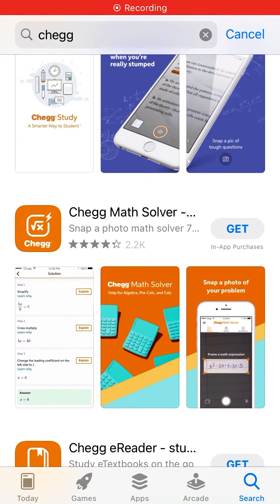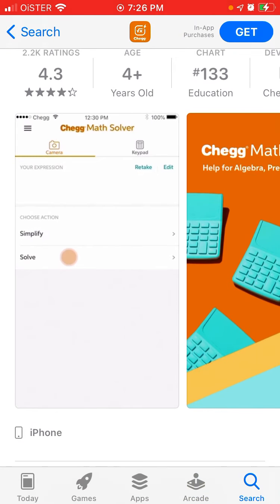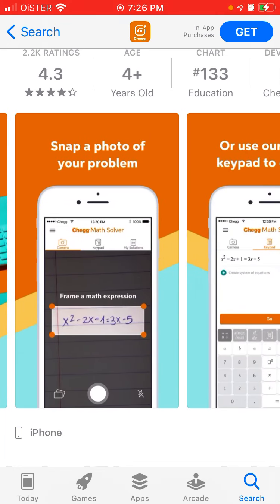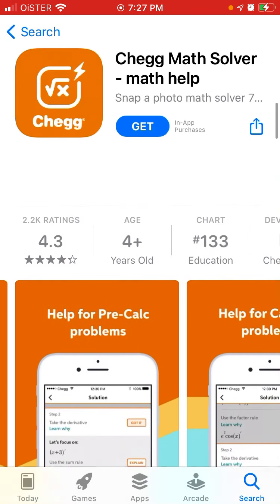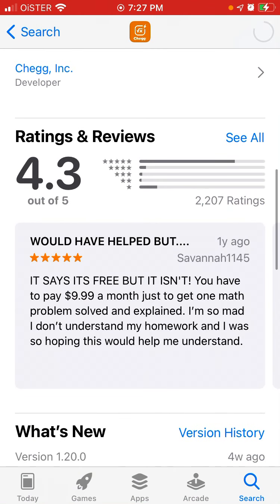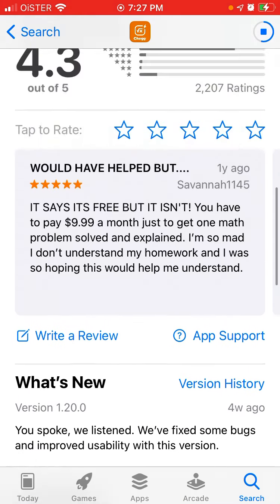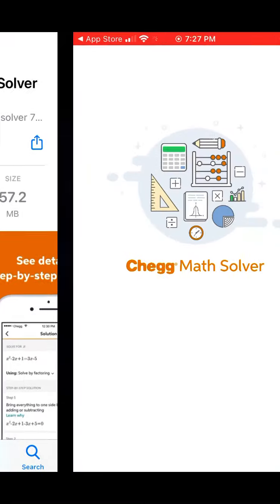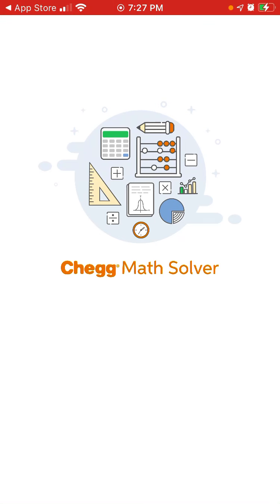How to install Chegg Math solver app on iPhone?